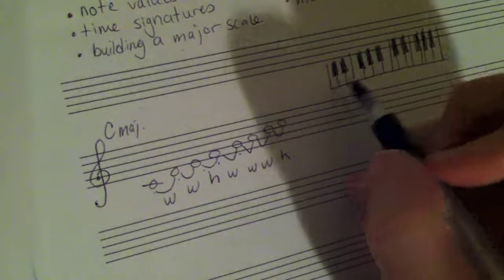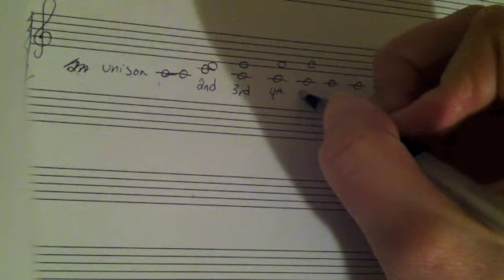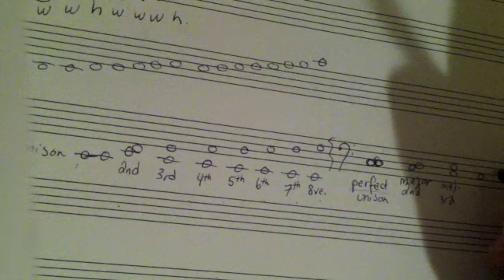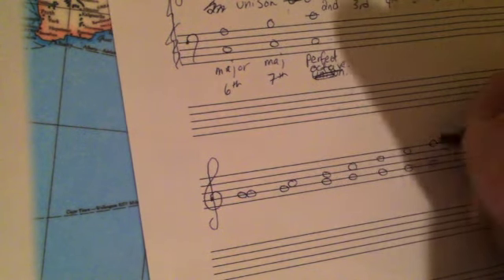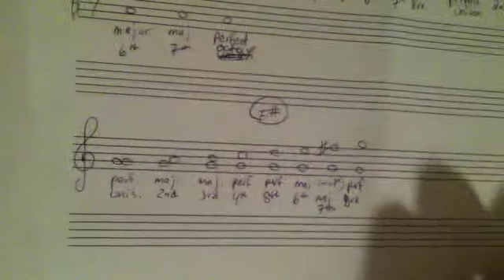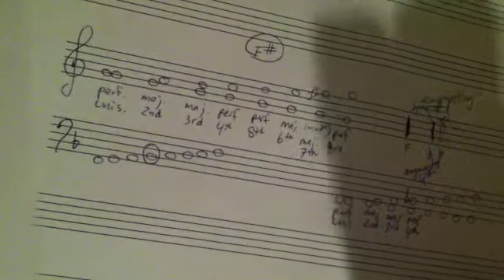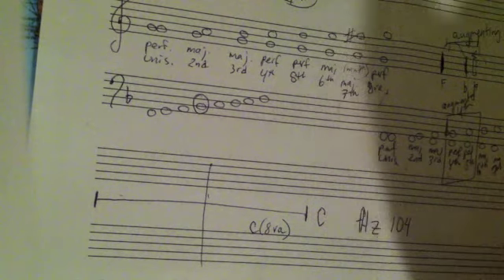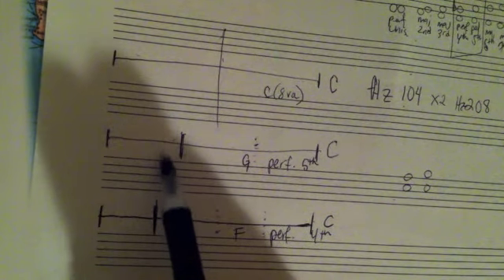Music Theory Lesson no. 4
In this video I talk about the major intervals.